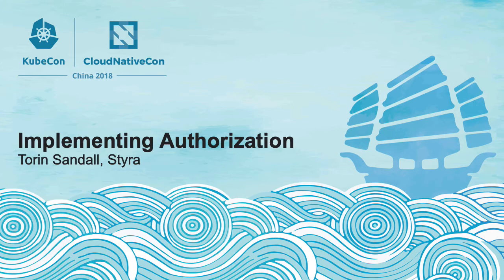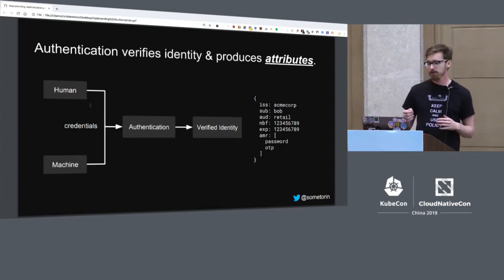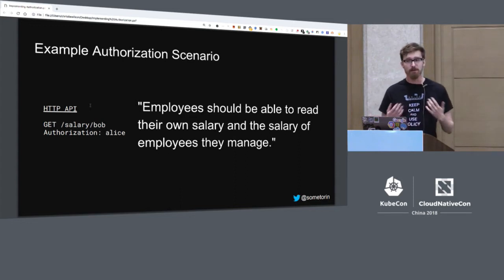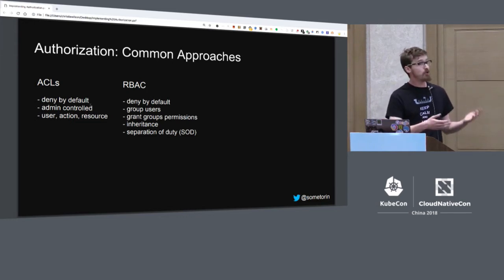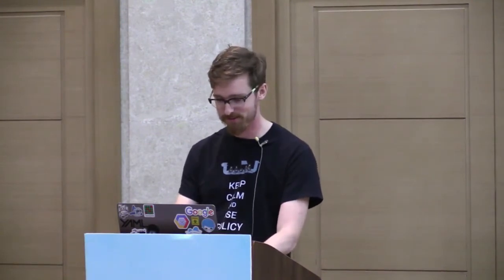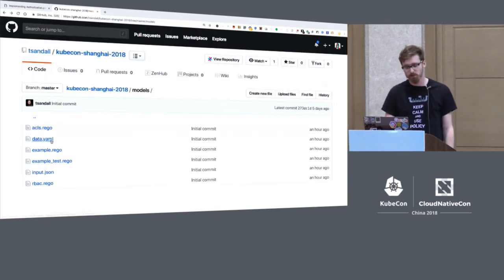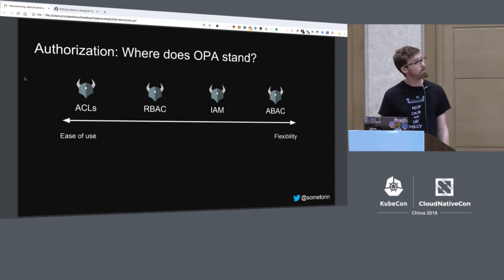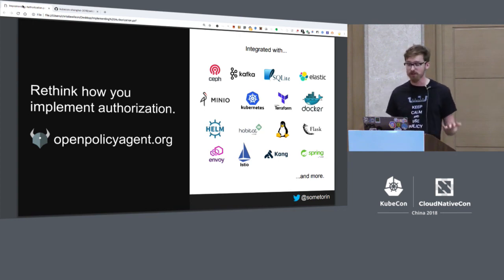Implementing Authorization - Torin Sandall, Styra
Whether you build software for enterprises, mobile, or internal microservices, security is important. Standards like SAML, OIDC, and SPIFFE help you solve identity and authentication, but for them authorization is out of scope. When you need to control "who can do what" in your app, you are on your own.  To solve authorization, you may be tempted to hardcode logic against SAML assertions, scopes, or X.509 certificate attributes. But, approaches like this lead to systems that are hard to understand and painful to maintain.  This talk shows how to leverage the Open Policy Agent (which is used by companies like Netflix and Chef) to build a powerful authorization system on top of industry-standard authentication protocols. The talk showcases how decoupling leads to authorization solutions that are easier to understand while enabling fine-grained control over the app.